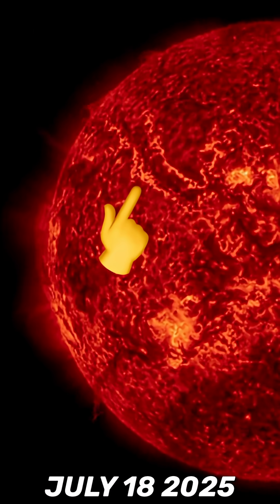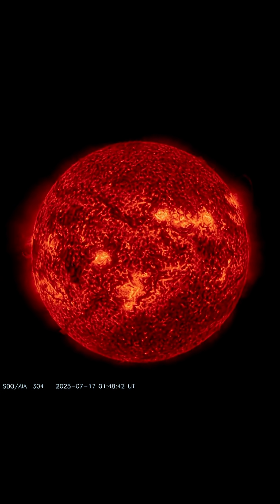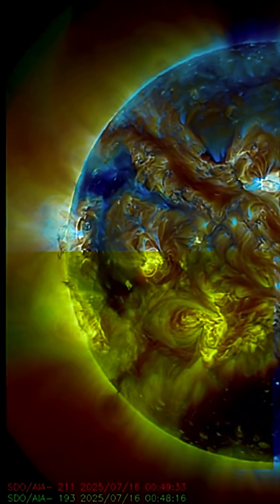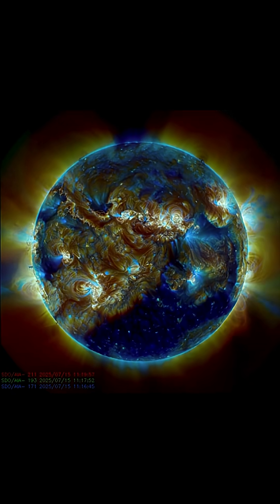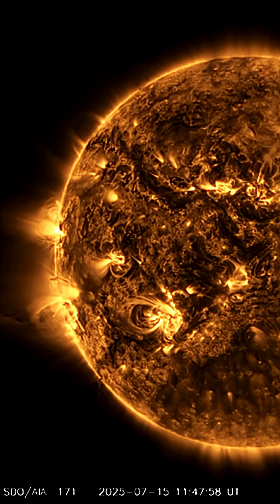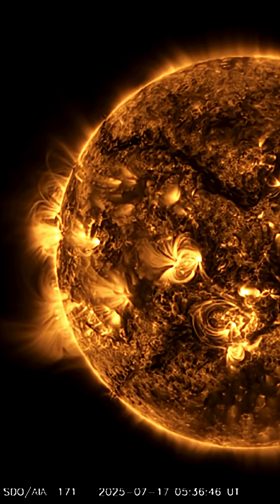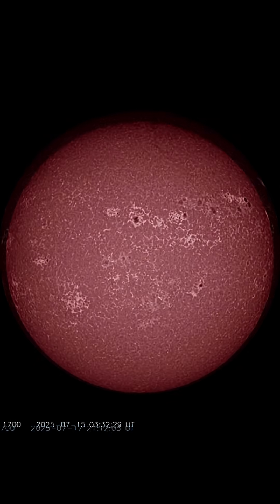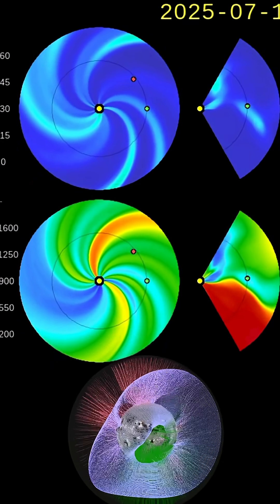LARGE Filaments, Coronal Holes and 11 SUNSPOTS‼️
July 18 2025